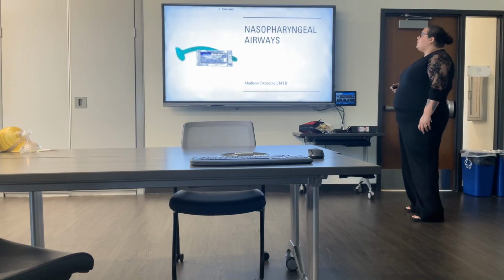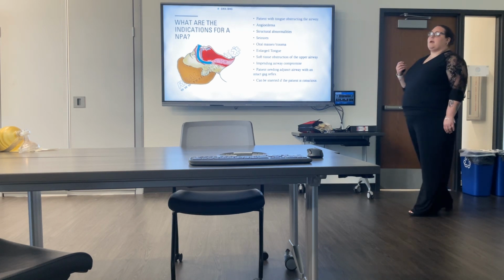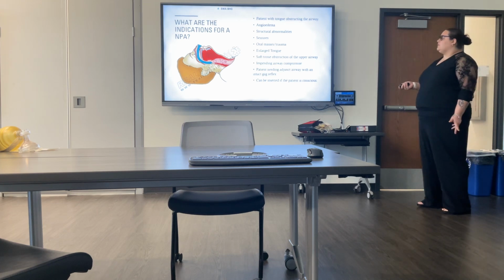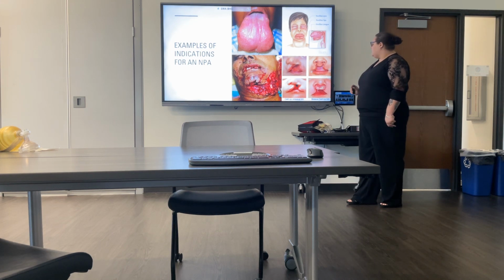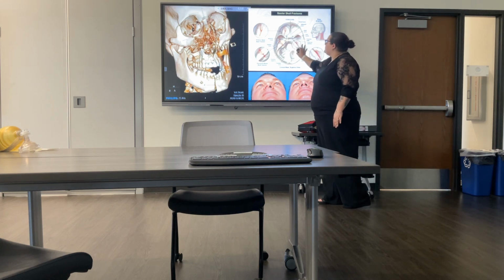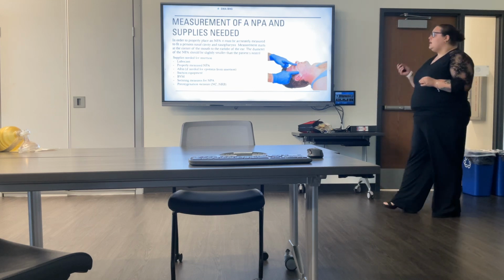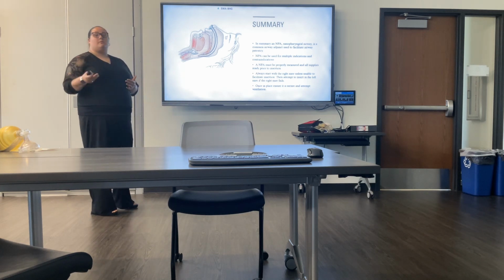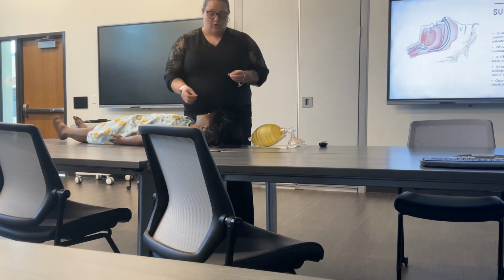May 22, 2025